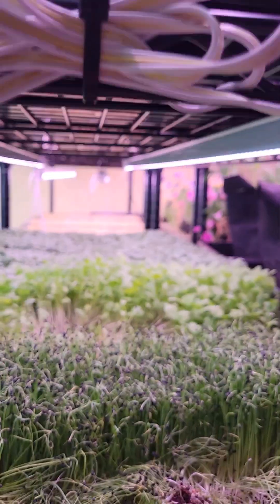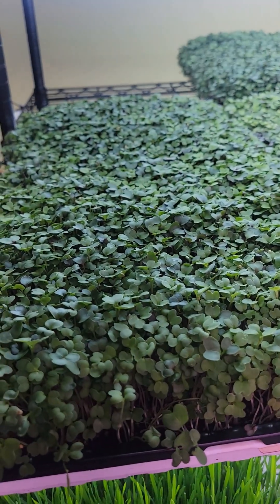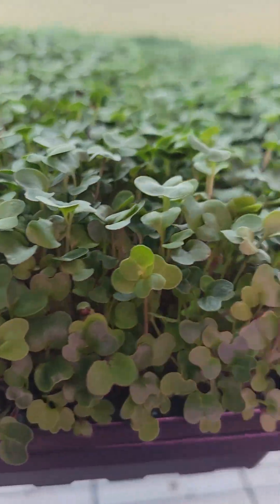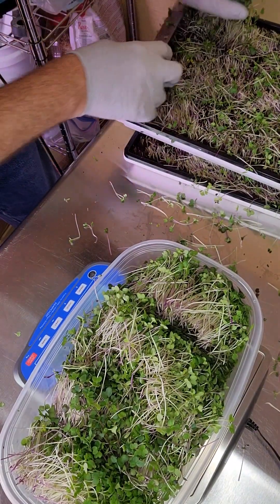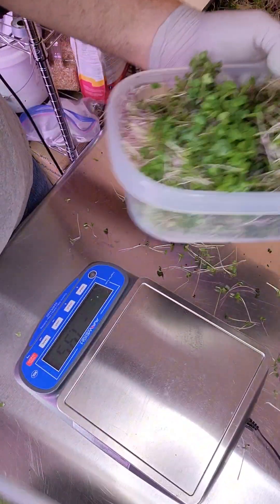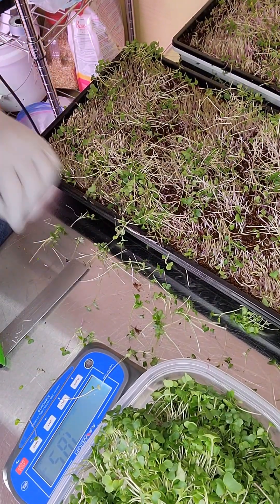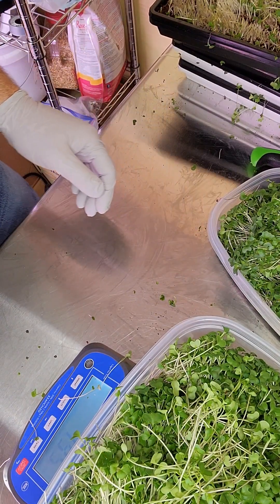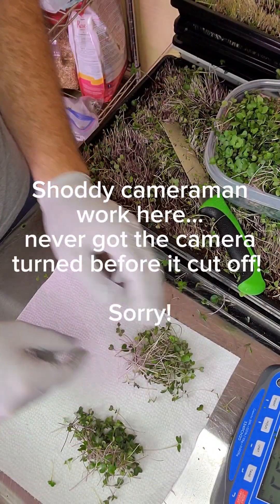Grow Lights VS Shop Lights Challenge!!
In response to some recent conversations on lighting for micros, I figured I'd run an experiment since I have a variety of lighting options on our farm.

In this first installment of 'Turn the Lights On Micros', we grew out three varieties under Barina T5 20w grow lights and Barina 20w shop lights.

Can you guess the results?

If you guessed crappy production and poor scientific controls, you've come to the right channel!!